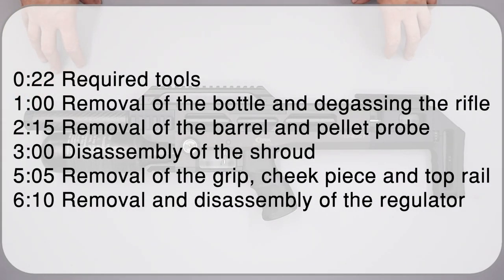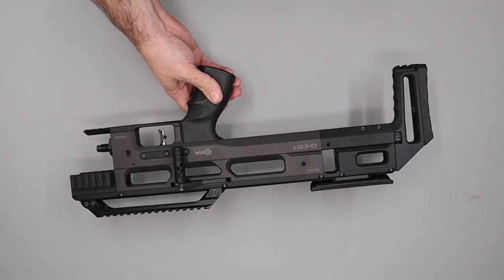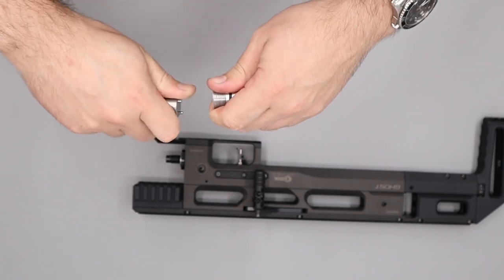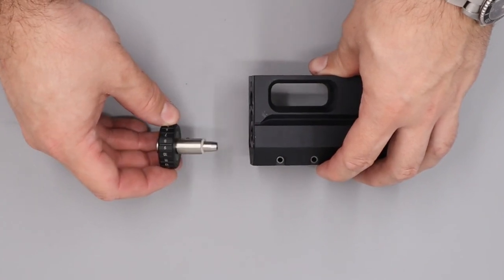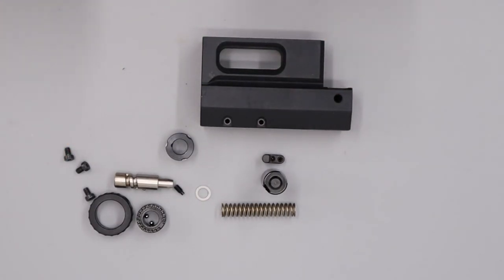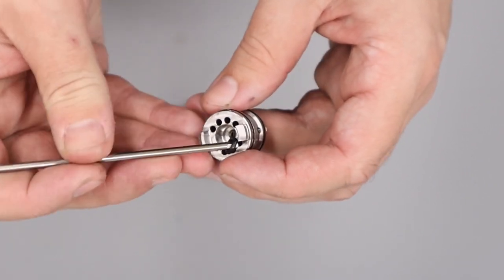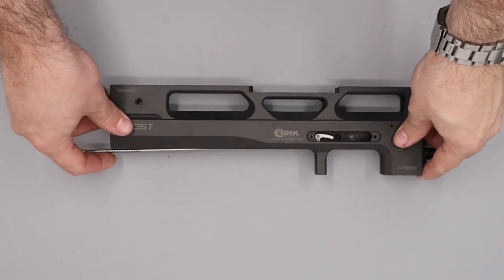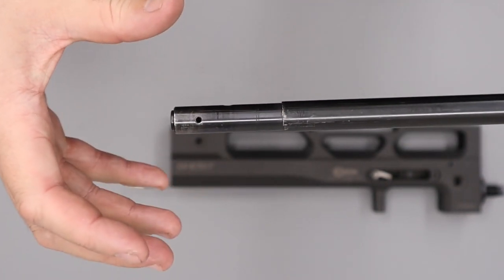BRK Ghost Stripdown